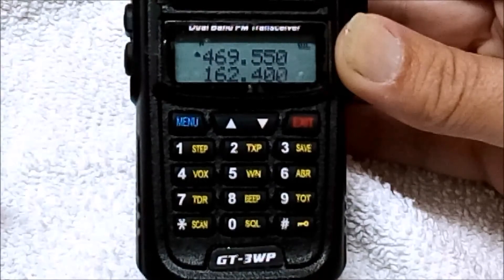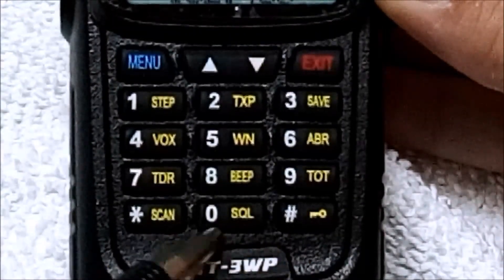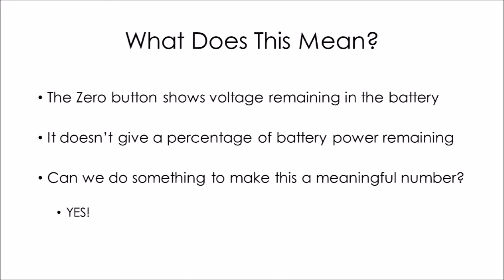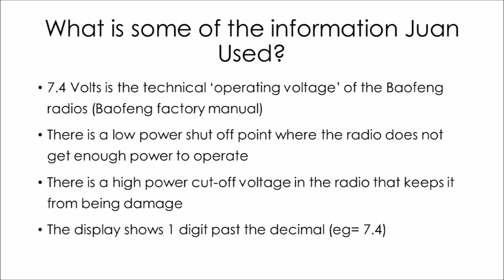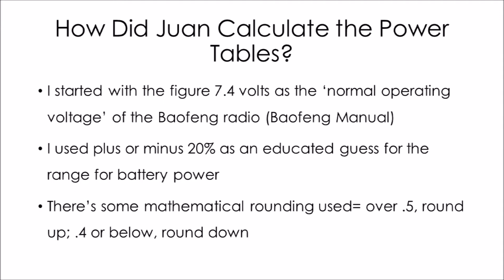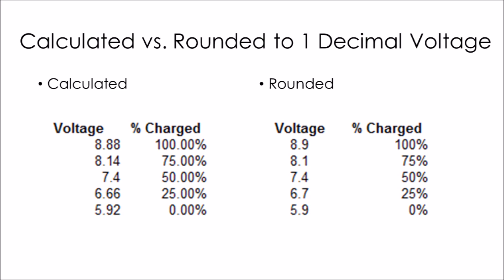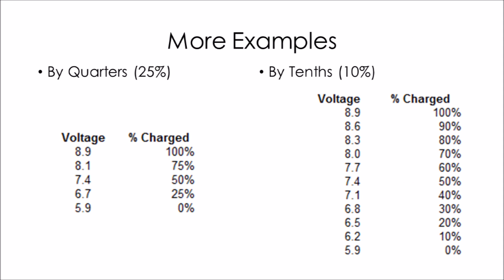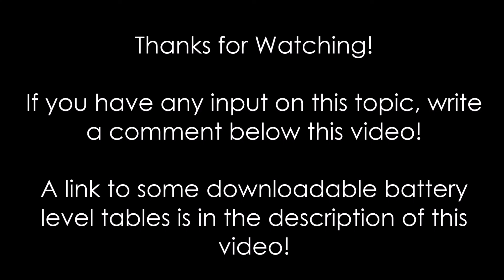Display Battery Level - Baofeng Radio Shortcut Button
My tutorial on how to use the 0 SQL button on a newer firmware Baofeng radio to view the battery level in volts.

I also go into a bit of detail on what the voltage displayed on the radio means in relation to the % of battery power remaining.

The link above is a PDF document with some pre-calculated tables showing the relation between displayed voltage and % of battery power remaining.

NOTE: the tables were developed using some research and applied guesswork.